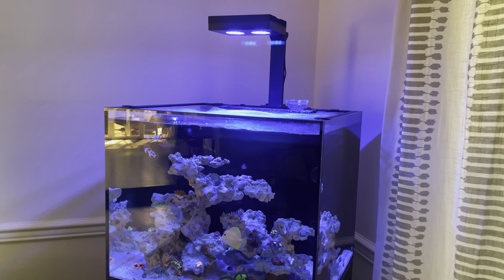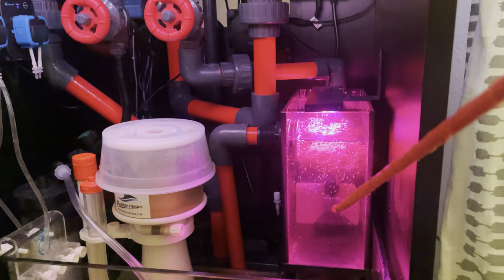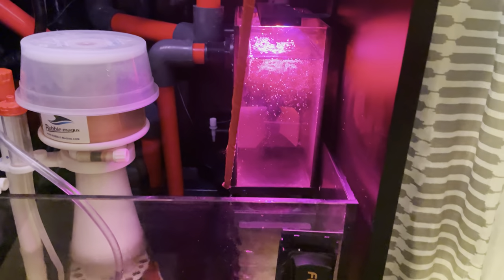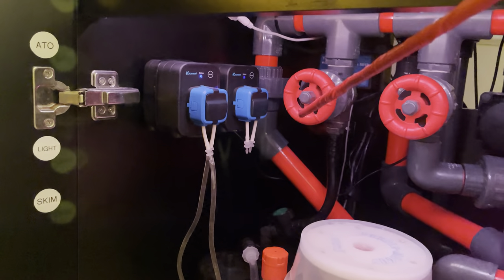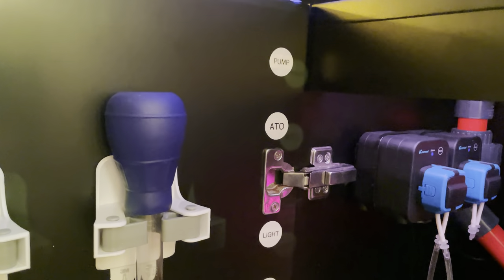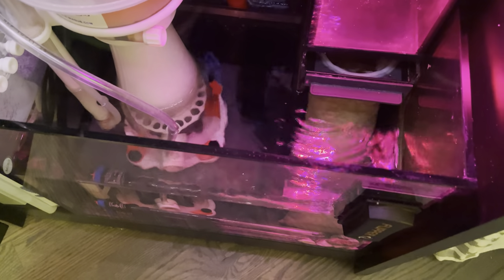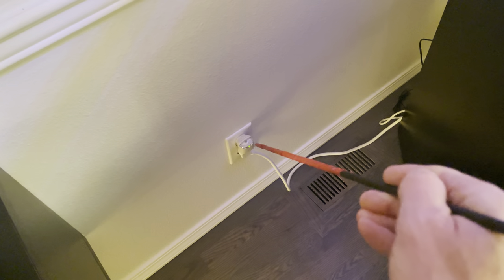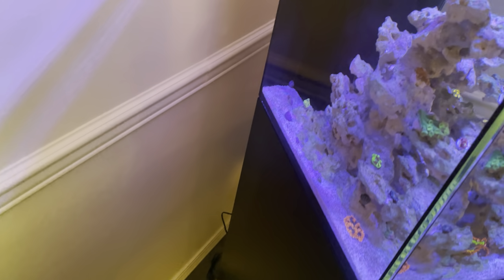Red Sea 170 Reef Tank Tour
This is a video tour of a Red Sea 170.  I will cover all of the hardware that runs this tank.  If you prefer to read about this tank in more detail, I have threads on Reef2Reef covering the aquascaping and hardware setup.